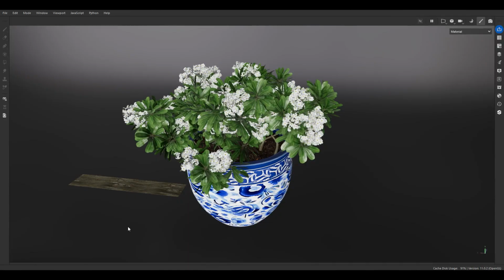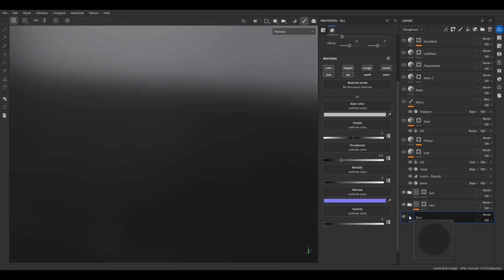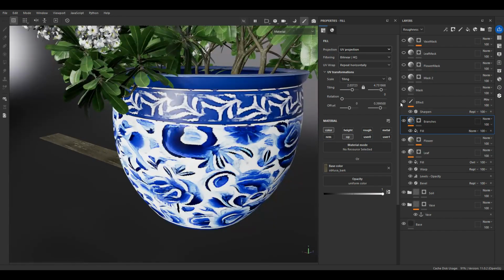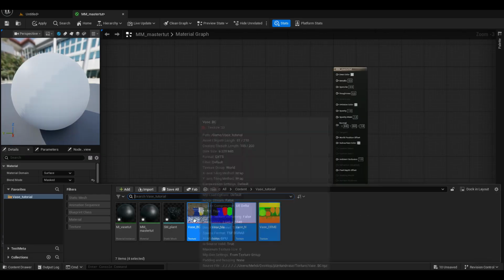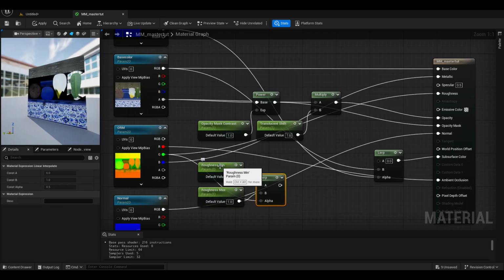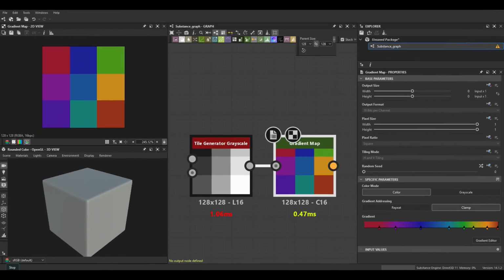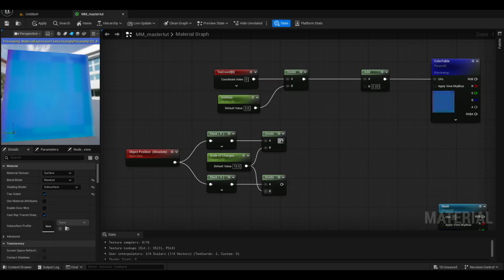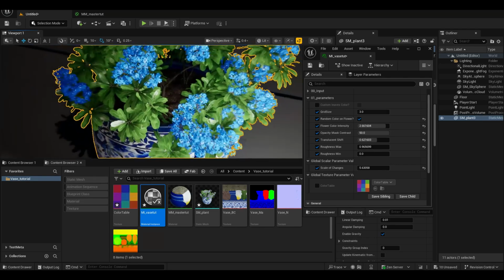Smart Texturing & Shader Tricks in Unreal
🌿 Texturing a Vase with Plants – From Substance Painter to Unreal Engine!🏺
In this tutorial, I walk you through the full process of preparing a detailed vase and plants model for use in Unreal Engine – from texture setup to custom shader features!

🛠 What you’ll learn:
✅ How to combine all texture maps into one efficient texture set
✅ A simple trick to texture the bark section quickly
✅ Step-by-step breakdown of the full texturing workflow
✅ Creating and exporting custom masks using a custom template
✅ Importing everything into Unreal Engine
✅ Setting up a clean and modular material structure
✅ Creating a color table and using it for in-engine customization with the shader graph

This is a great workflow for optimizing assets and adding smart material control in your game scenes.

Drop a comment if you have questions or want to suggest future topics.

Timestamps:

Intro
⏲️ 00:00 – 02:02

Substance Painter Workflow
⏲️ 02:02 – 10:58

Unreal Engine – Part 1 (Import & Setup)
⏲️ 10:58 – 21:00

Unreal Engine – Part 2 (Material & Shader Setup)
⏲️ 21:00 – 29:39

Final Wrap-Up
⏲️ 29:39 – End

Also, We released a brand new course for Substance Painter "Substance Master Course" and here is some info:

23hours narrated Substance Painter Tutorial with 6 Project Guided by instructor Mehdi Beheshti, a professional with over 4 years of experience teaching CG software to more than 2000 Students, this course is your ticket to Learning Substance Painter professionally. As a top seller on Art Station Marketplace for 3 years, Mehdi brings his expertise to help those who want to learn Substance Painter with a thrilling journey. Don't miss this opportunity to learn something new and improve your skills. Check out the tutorial now and hit the "Like" button if you find it helpful.